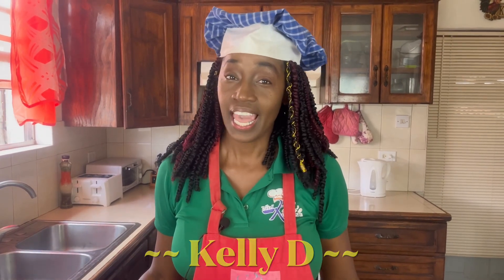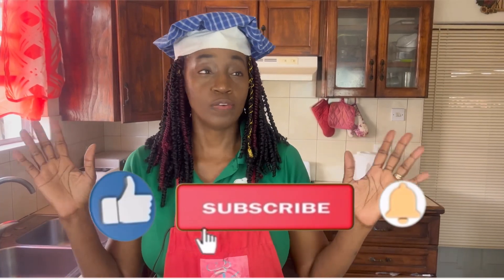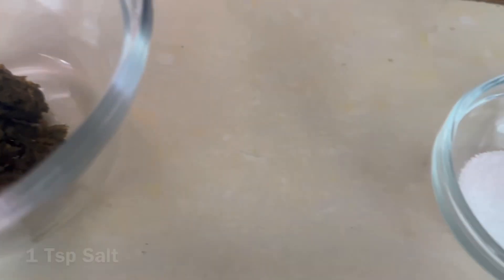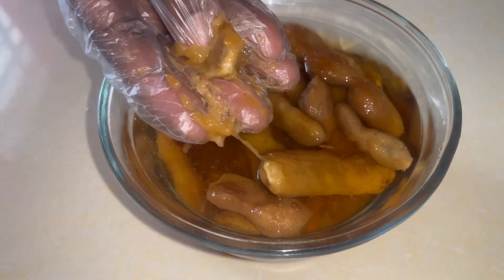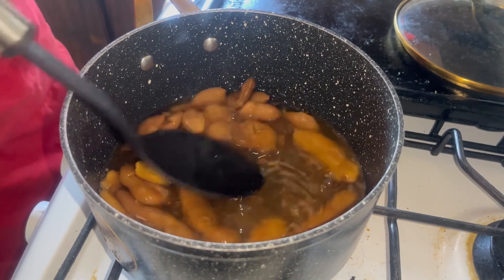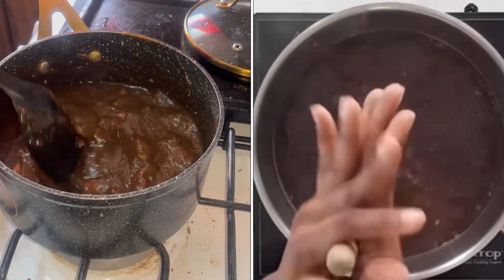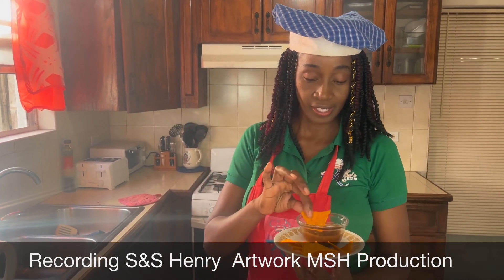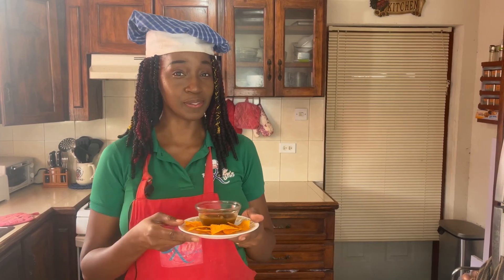How to make TAMARIND CHUTNEY by Kelly Henry, the best chutney ever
Tangy and terrific tamarind Chutney. Perfect for special occasions or a relaxing movie night.